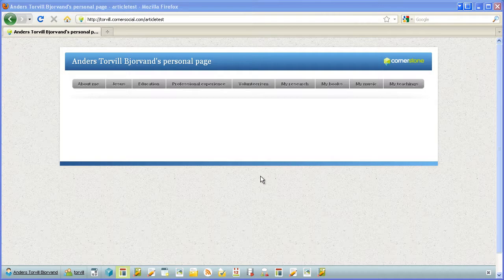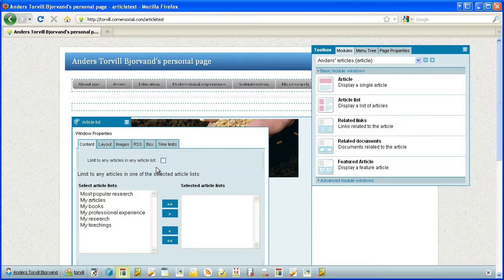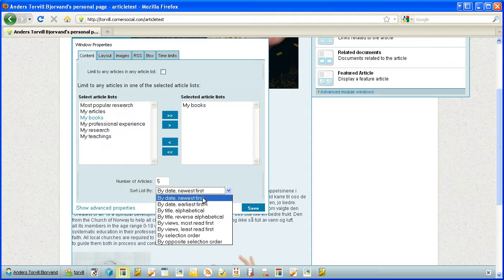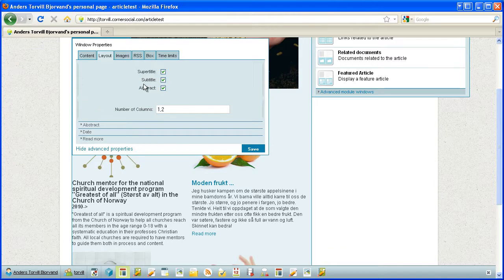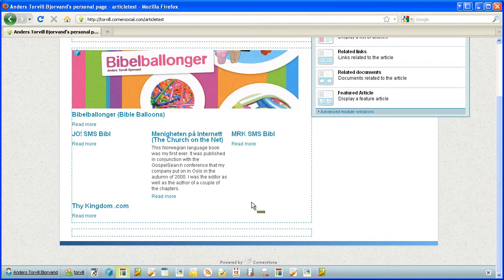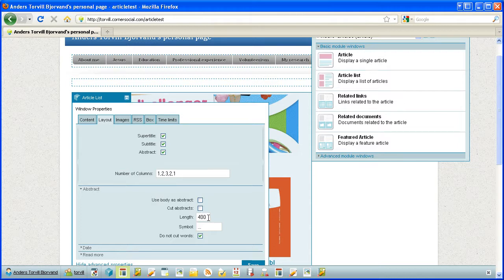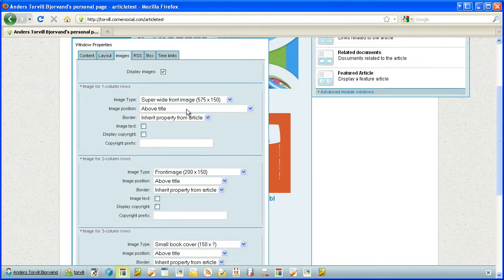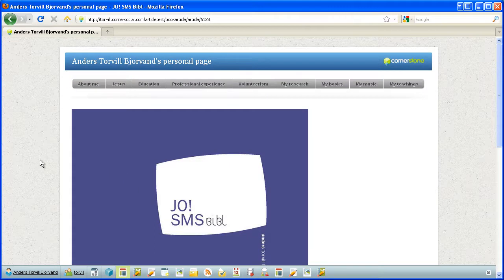Configuring article list displays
This video explains how to confgure the display of article lists in the Cornerstone Social Media Network